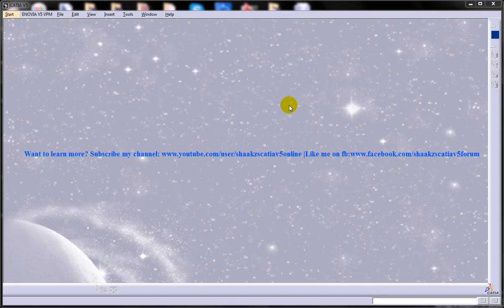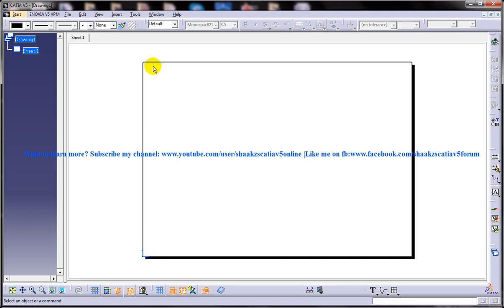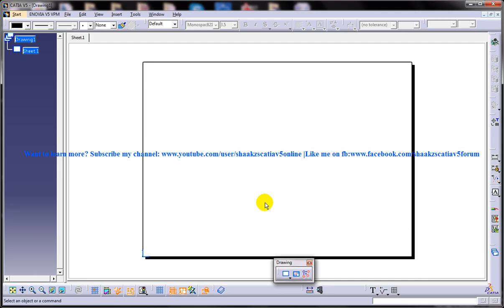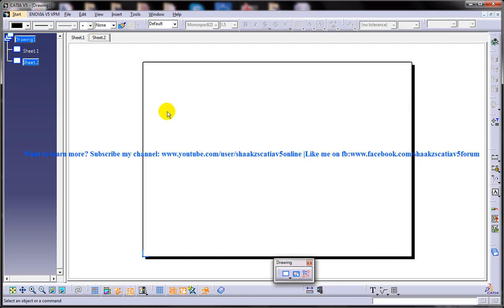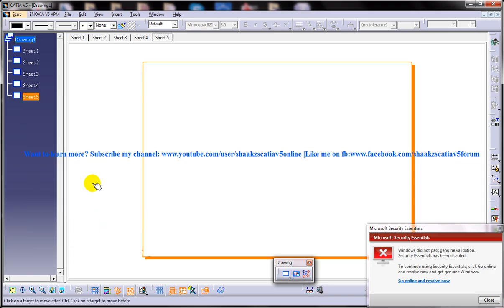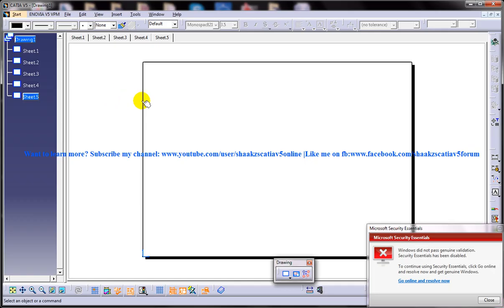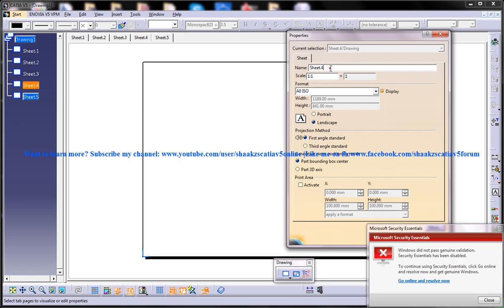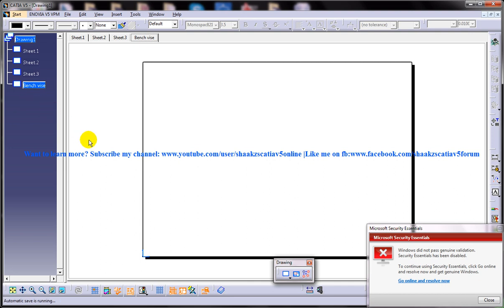Catia V5 Drafting|Inserting Sheets|Add revision Block|Beginner's Tutorials